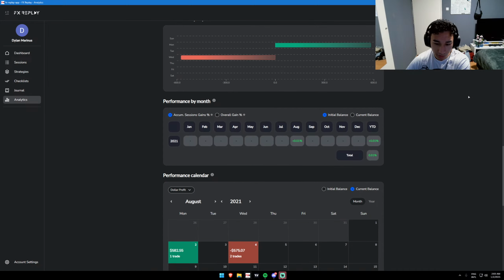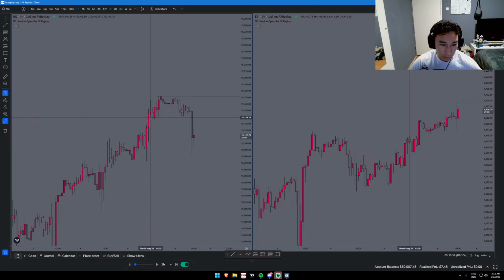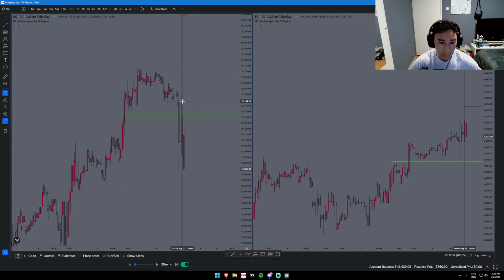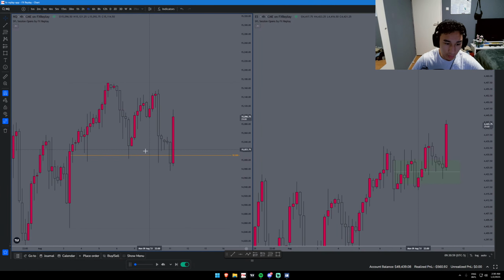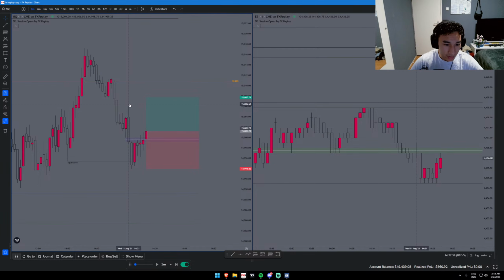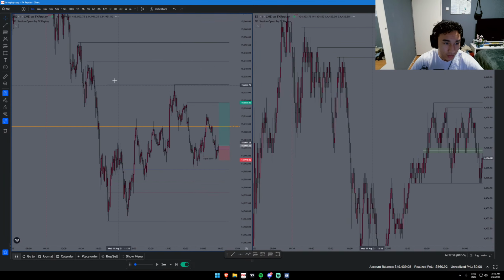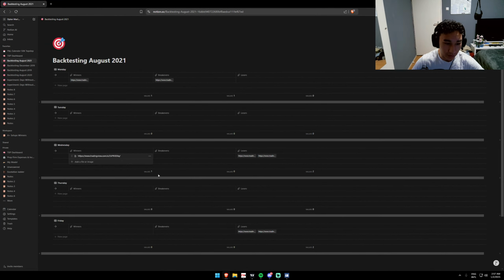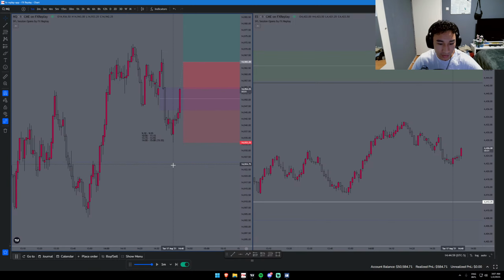Backtesting Everyday Until I'm Profitable | Day 141